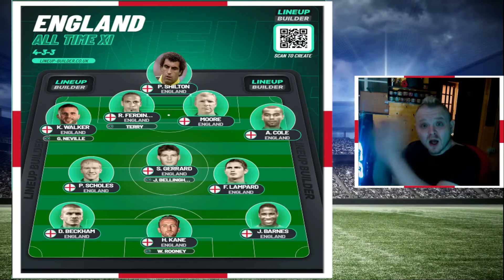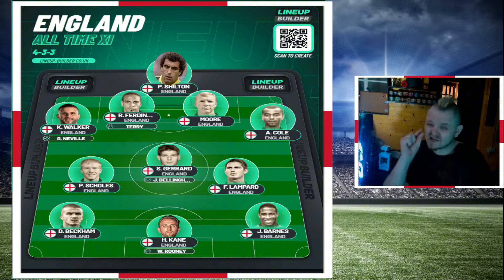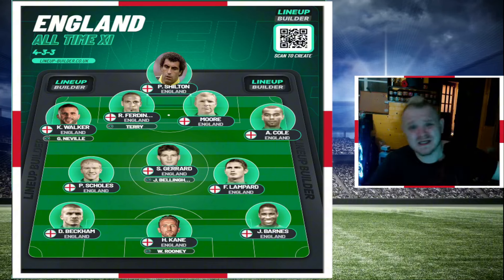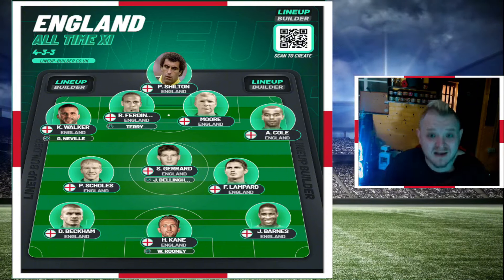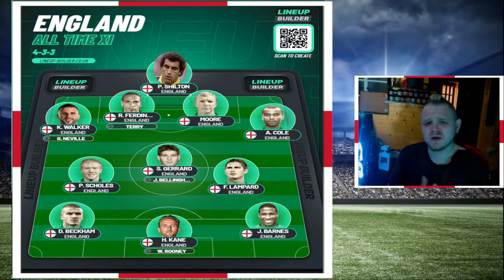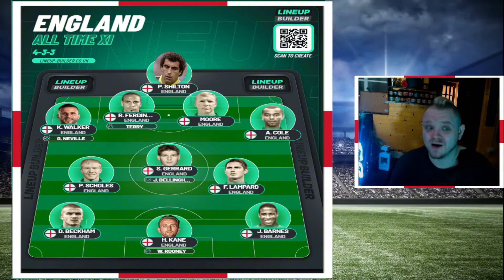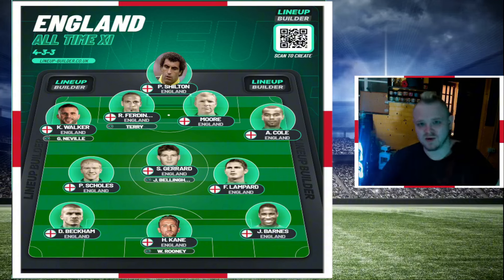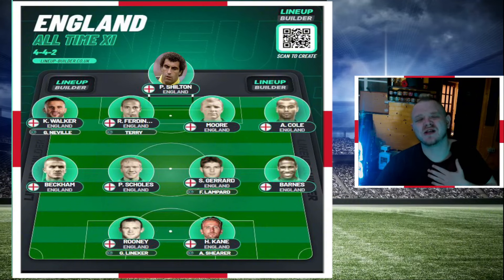MY ALL TIME XI FOR ENGLAND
Let me know YOUR All time XI for England Below 🔽

Come watch Euro Watch EVERY late kick-off of the euro2024 LIVE🔴
Edited by: 𝕏 @showercapgeorge